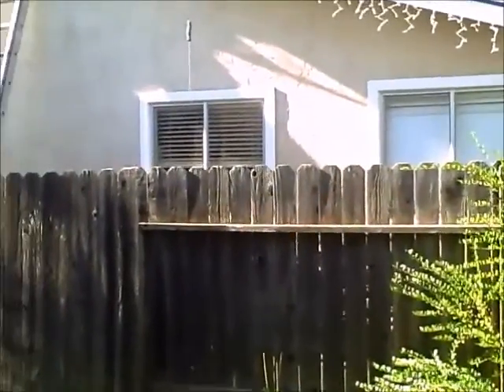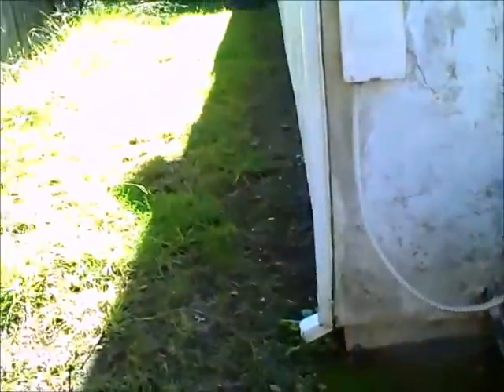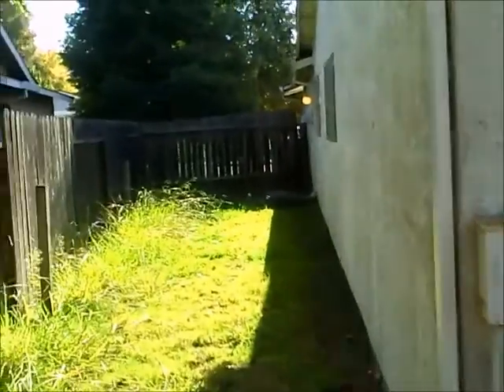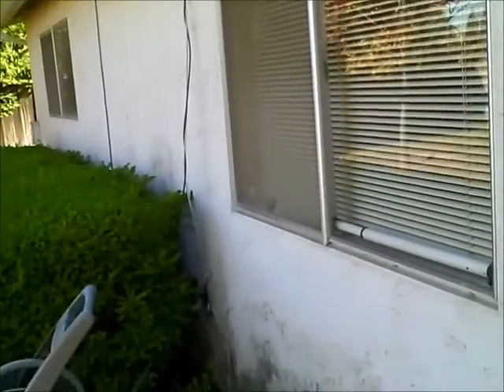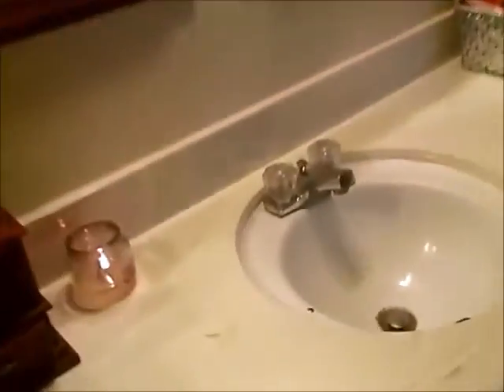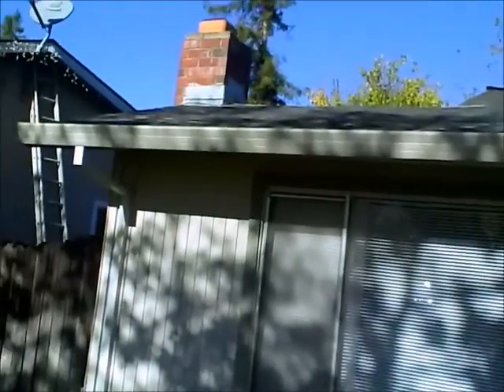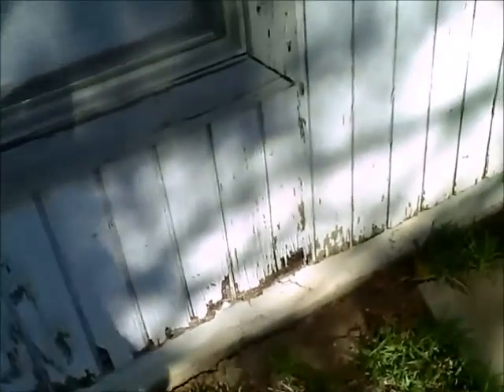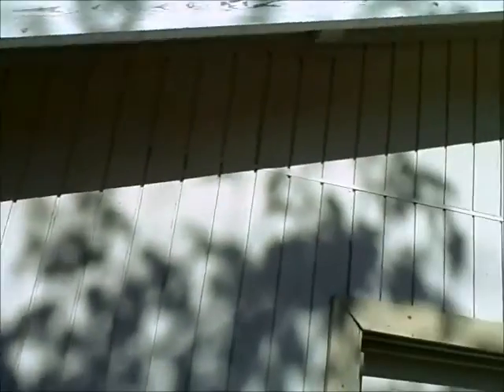A Video Walk Through - 9429 Bravo Way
3 bedroom 2 bath Listed at $116,900

Video was shot by Ed Favinger, Broker, CRS, GRI, SFR, CDPE